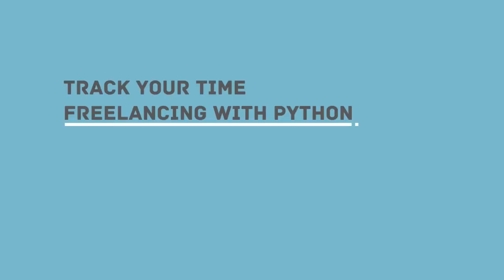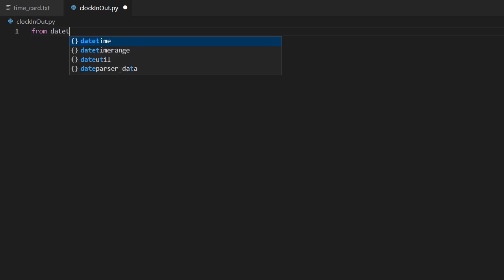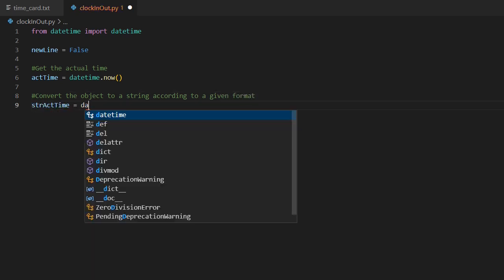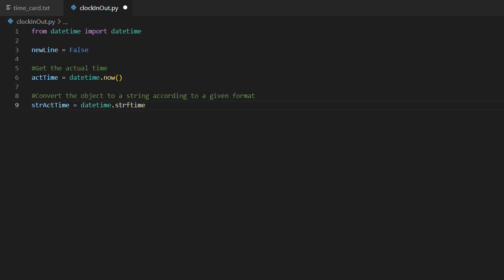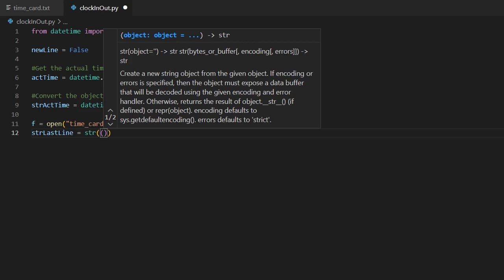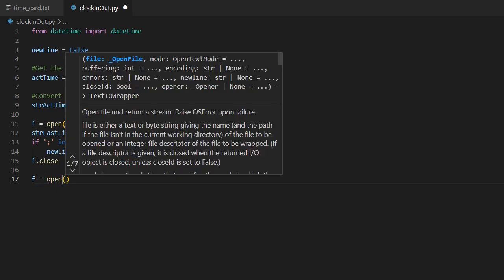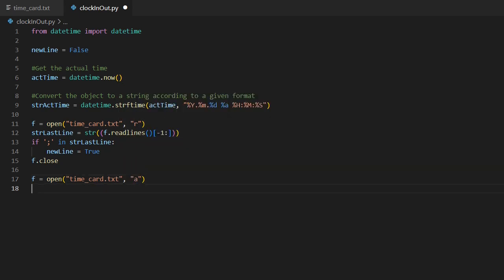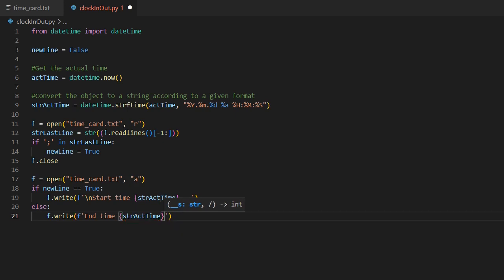Track your time freelancing with Python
Hello together,

as a freelancer you may need to have an eye on your working hours. Therefore I coded myself a little script which writes timestamps to a given .txt file.

If I made a mistake or you think I can improve my code (which of course I can) I would really appreciate your comment.